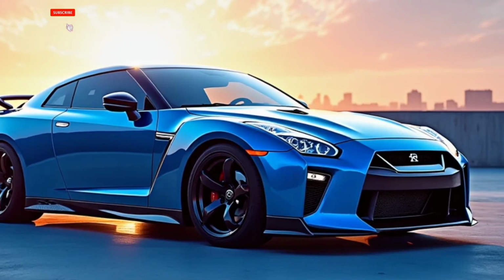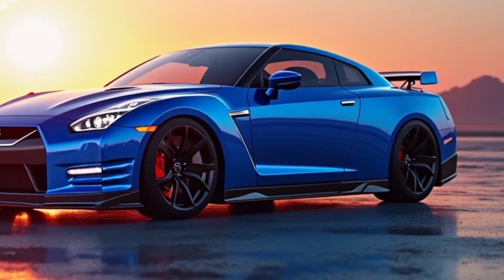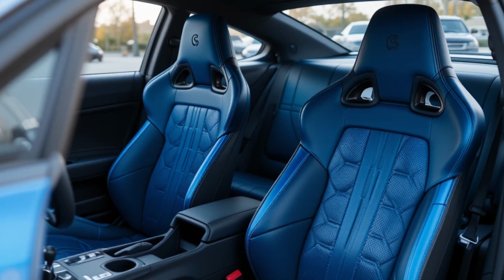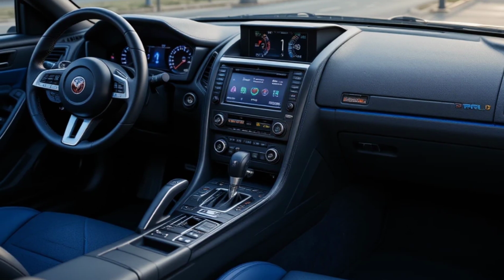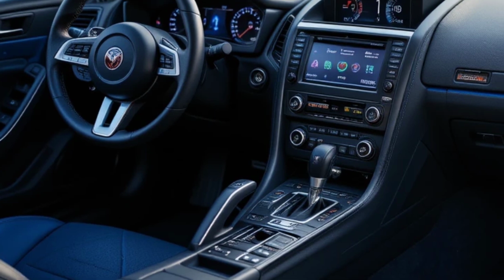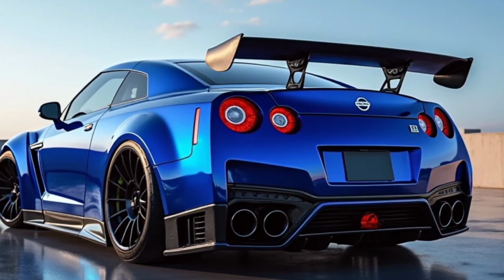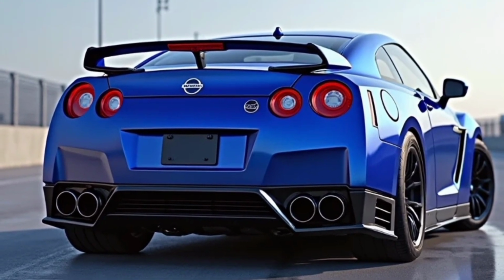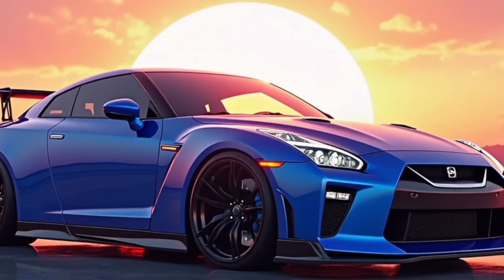Liberty Walk Silhouette R35 GTR The Wildest Widebody GTR EVER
Experience the INSANE Liberty Walk Silhouette R35 GT-R in full 4K!
This is not your average GT-R. With a fully custom widebody kit by Liberty Walk, aggressive aero, and over 700 horsepower, the Silhouette R35 is a street-legal monster. We take you on a full walkthrough — from the bold front fascia to the race-inspired cockpit, deep bucket seats, carbon-fiber dashboard, and what’s hiding under the hood.

Built to turn heads and dominate the streets, the Liberty Walk GT-R is more than just looks — it's raw Japanese engineering fused with high-end tuning culture.